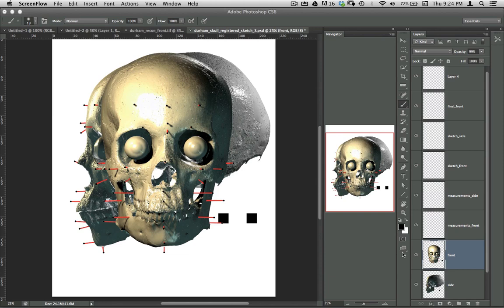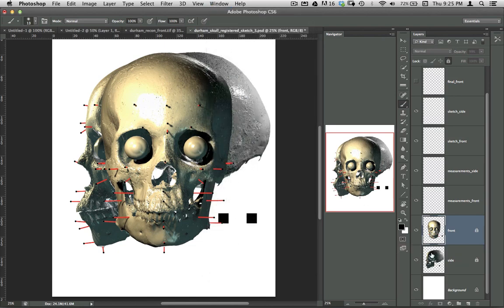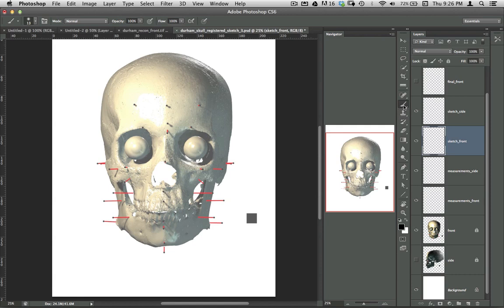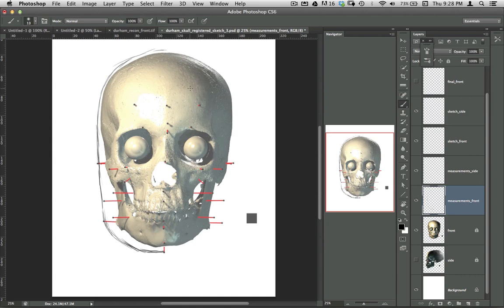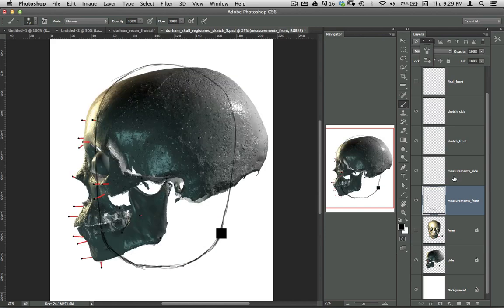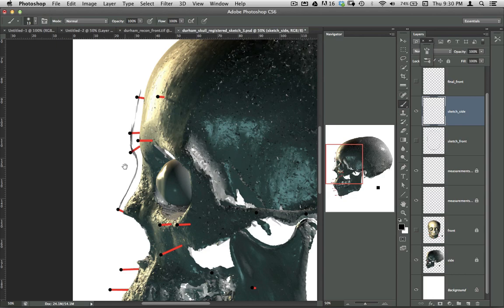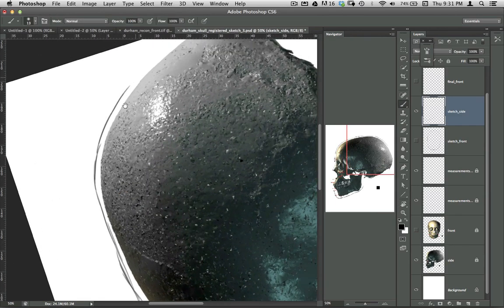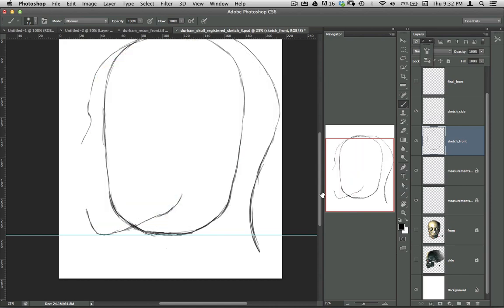hsc405 2013 drawing outline